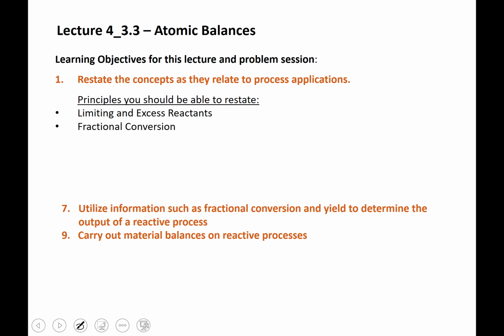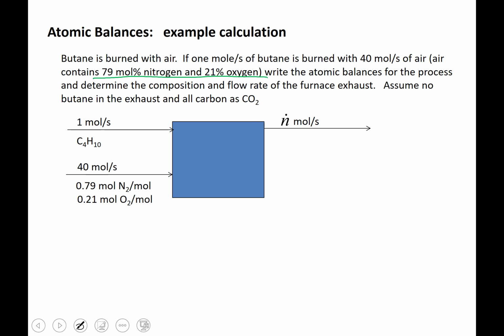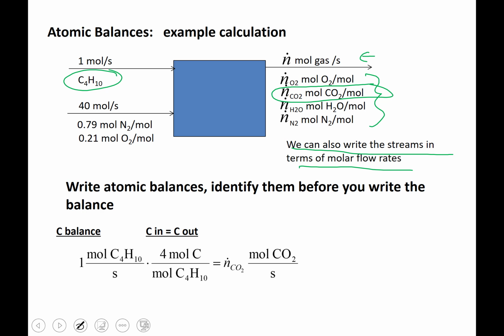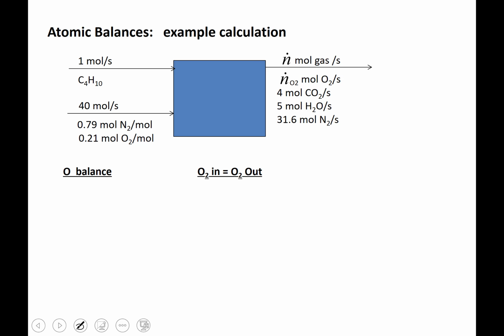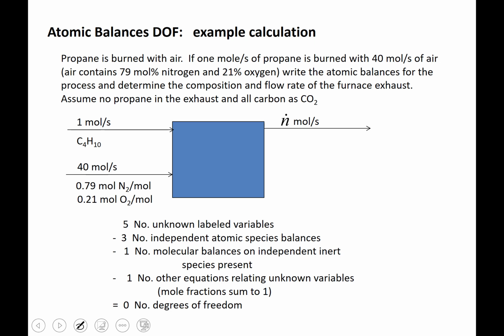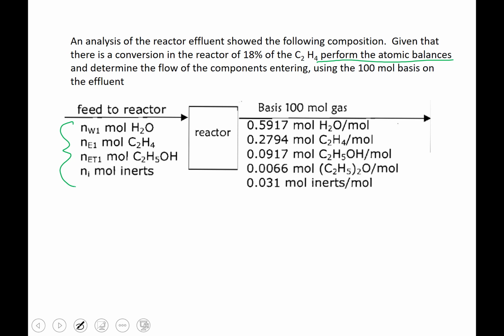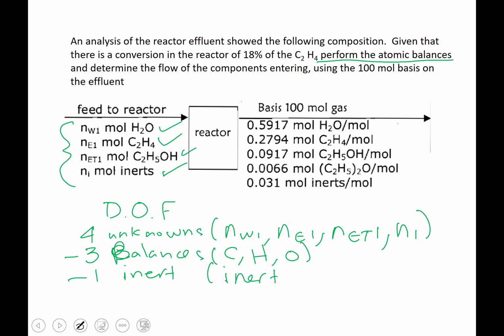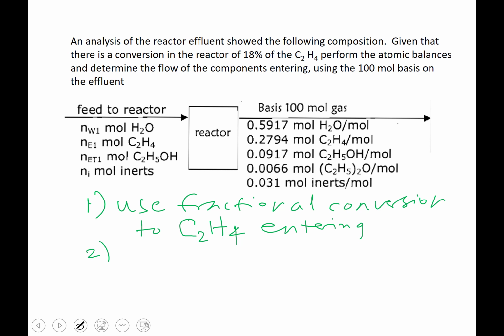Video Lecture 4_3.4